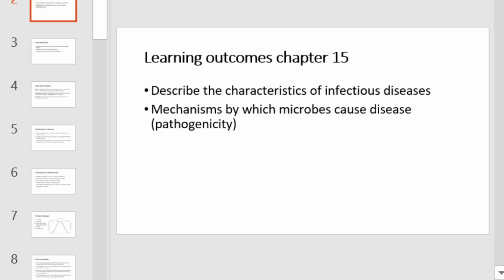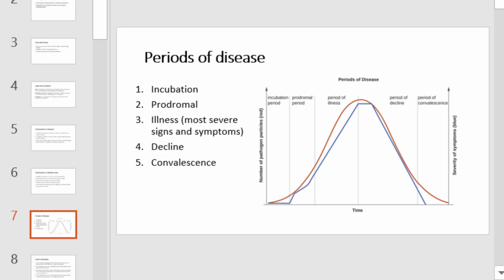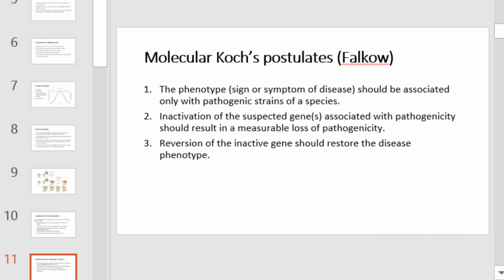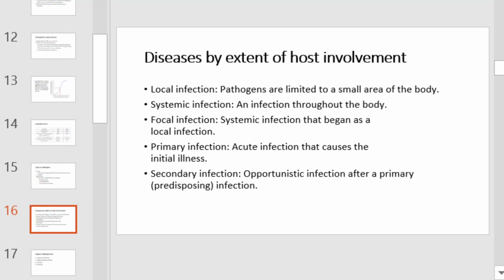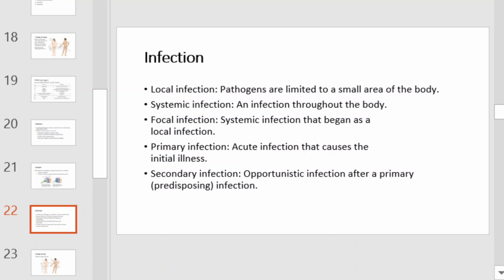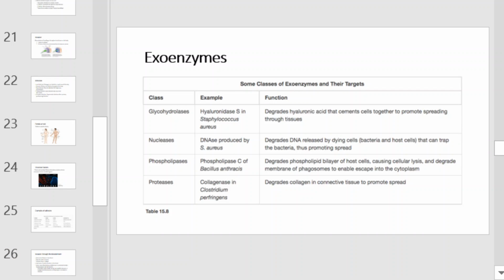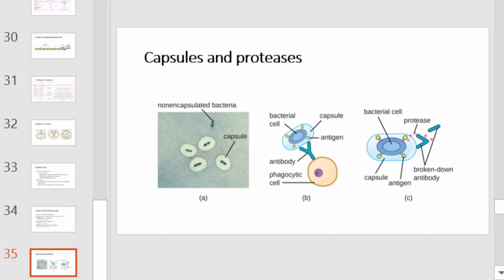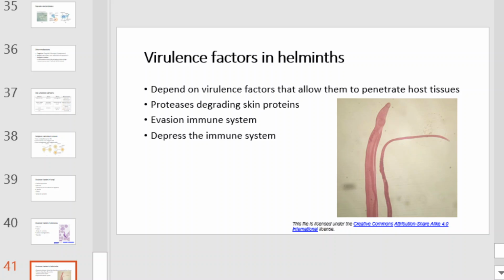NU Bio 203 Ch 15 OpenSTAX